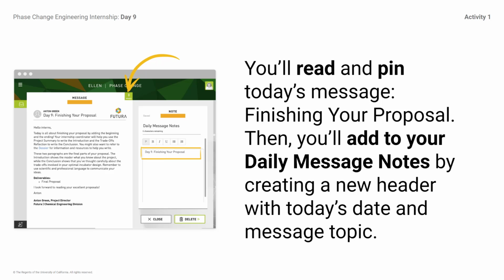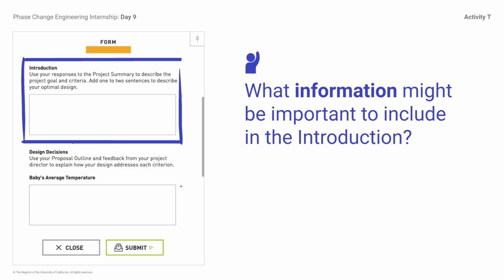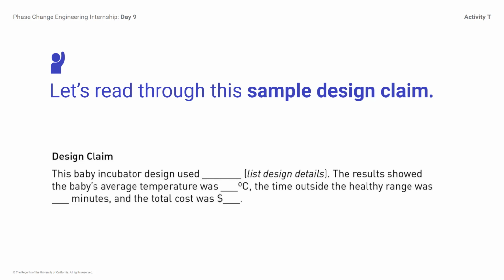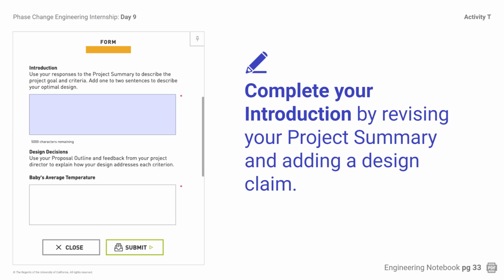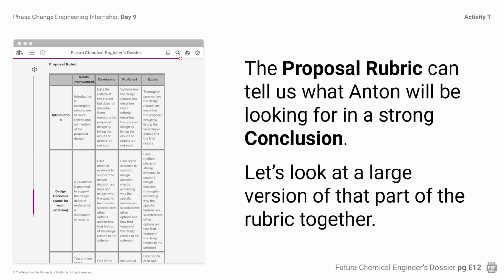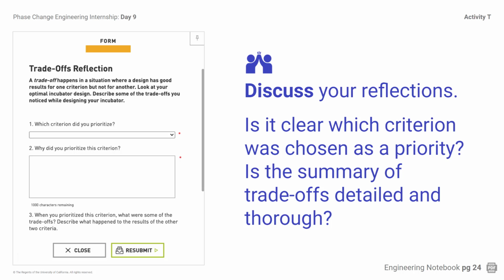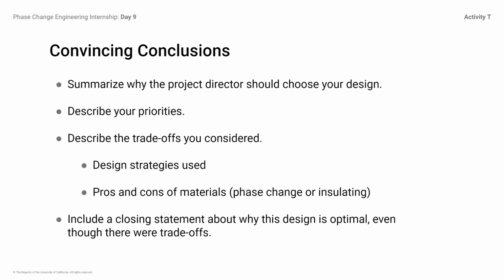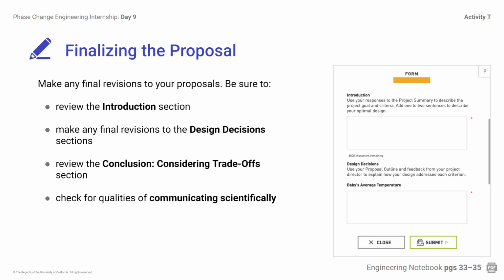Phase Change Engineering Internship Day 9